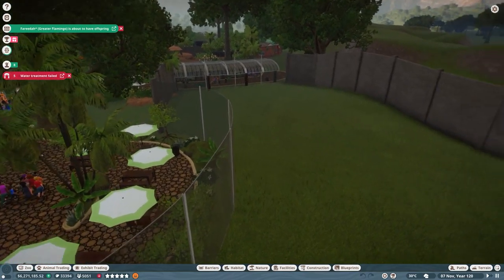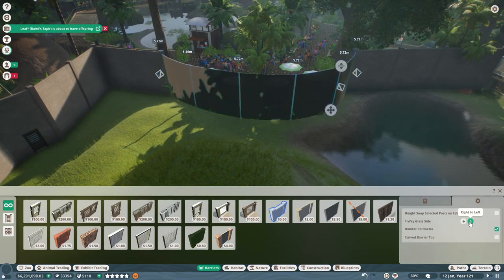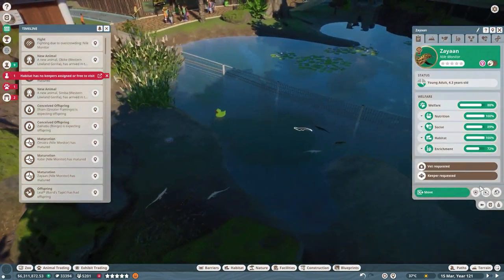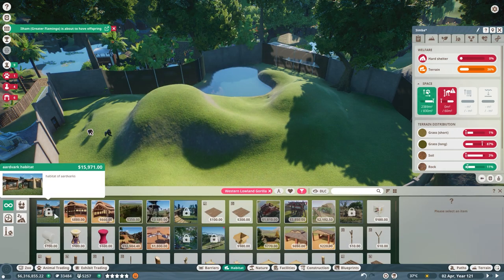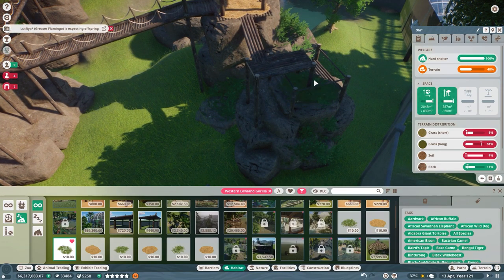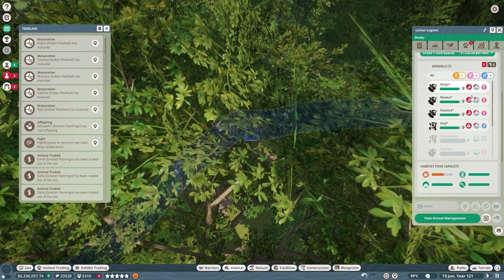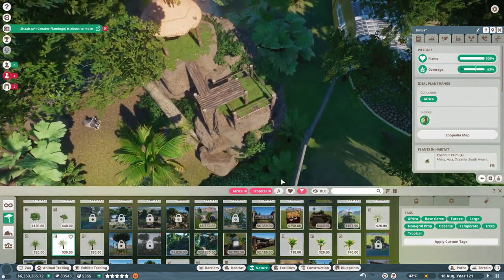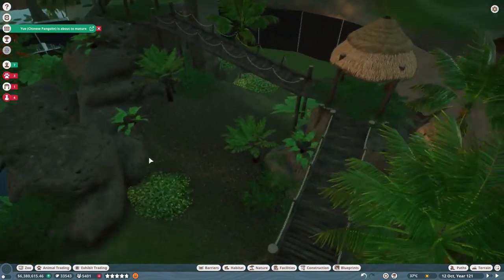Pixel Plant Zoo🌍The Ape-preciate CHALLENGE!!🌿Planet Zoo- #93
🌍Planet Zoo tasks players with building a zoo. Each species has its own requirements and needs that players must satisfy through creation of a suitable exhibit environment and adequate behavioral enrichment. Each animal has their own genome within the game's breeding system, which reflect its life expectancy, size, health, and fertility and can be passed down through offspring.